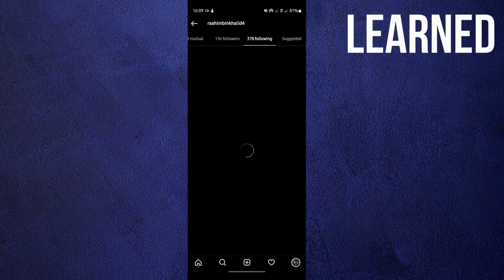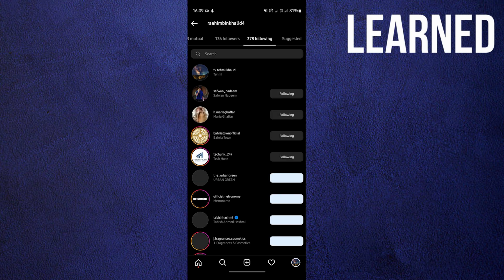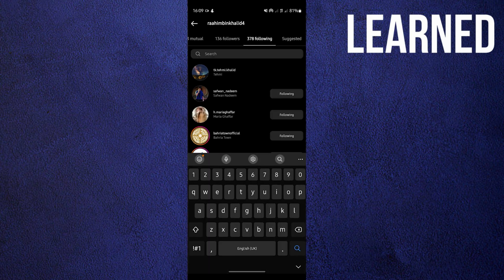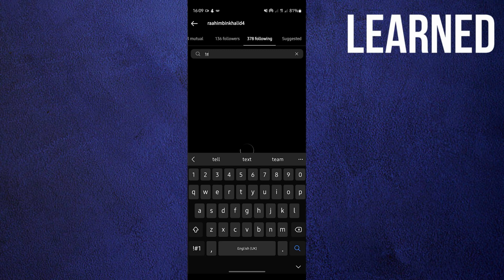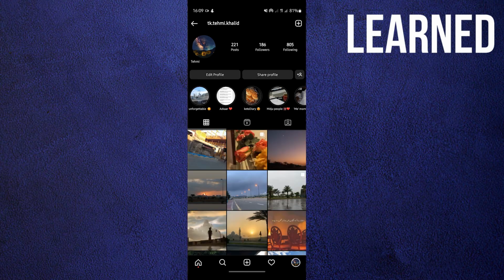How To See Who Doesn't Follow You Back On Instagram (Updated)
How To See Who Doesn't Follow You Back On Instagram

If you want to know How To See Who Doesn't Follow You Back On Instagram then just watch this step-by-step easy tutorial till the end to get the most out of it.